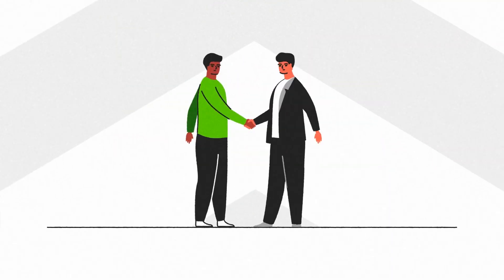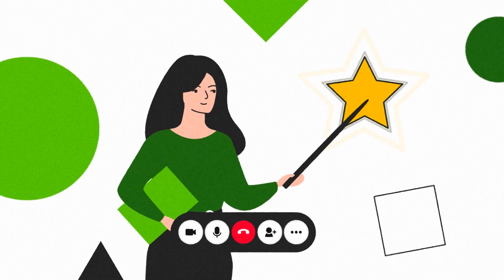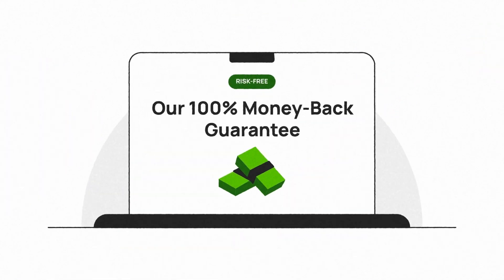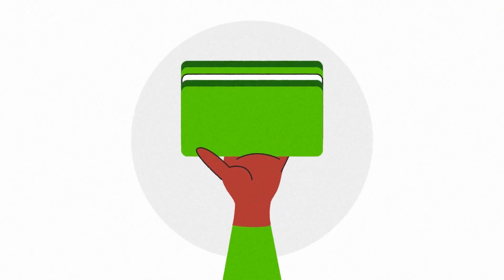JVM Training Preview | Java performance and Troubleshooting | Instructor Ram Lakshmanan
BECOME JAVA PERFORMANCE EXPERT
World's most popular JVM training course available on-demand!

What Will You Learn In This Course:

- Gain a deep understanding of how the JVM works (thread, heap, metaspace, native memory, hotspot ...)
- Best practices for tuning garbage collection, reducing GC pause times, and scaling up application performance several folds.
- Understand how to analyze JVM-generated dumps, such as GC logs, thread dumps, and heap dumps.
- Real-world case studies of performance issues faced by major enterprises & techniques used to address them.
- Ageless patterns to diagnose and solve production problems, without being tied to a specific tool or technology.
- Best practices, tools, tips and techniques to identify application performance bottlenecks and resolve them instantly.

This course is for mid-level to senior engineers

- Site Reliability/DevOps Engineers
Engineers who want to troubleshoot and fix production performance problems in fraction of time

- QA Performance Engineers
Engineers who want to identify and fix performance problems before it surfaces in production

- Java Developers/ Architects
Developers who want to understand inner workings of JVM & write high performing code

Java Performance Training Curriculum:

Module 1 : Inside Java Virtual Machine
Module 2 : 7 JVM arguments of highly effective applications
Module 3 : GC Tuning & Troubleshooting crash course - 1
Module 4 : GC Tuning & Troubleshooting crash course - 2
Module 5 : 8 Tips & Tricks for Better GC Performance
Module 6 : Thread Dump Analysis: Anatomy, Patterns, and Tricks
Module 7 : Major outages in Major Enterprises - Case studies
Module 8 : Troubleshooting Poor Response Time, HTTP Errors, Deadlocks, and More
Module 9 : Troubleshooting OutOfMemoryError: Tools, Techniques, and Tips

Special Bonus
You will get:

- Ebooks authored by our team:
1. JVM Performance engineering & troubleshooting
2. 7 JVM Arguments of Highly effective Applications
3. Simple & Effective G1 GC Tuning tips
- 9 hours of video series with case studies and real life examples
- LinkedIn shareable certificate
- 1 year course subscription